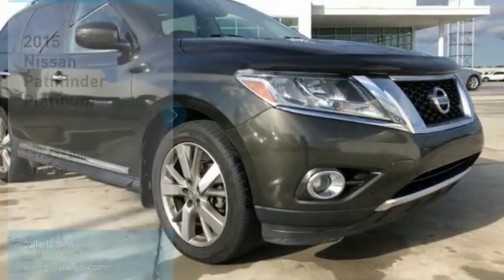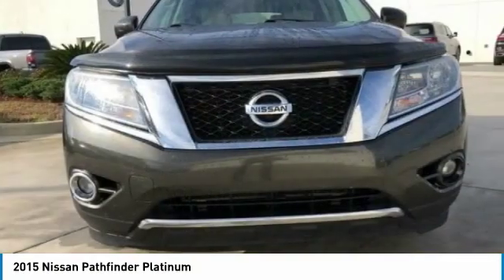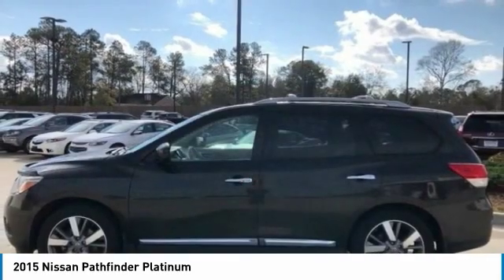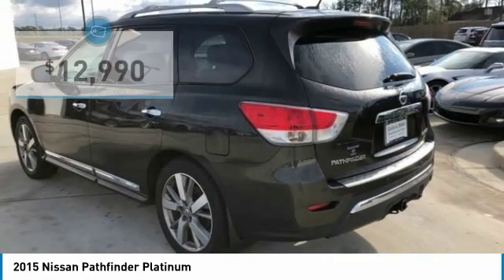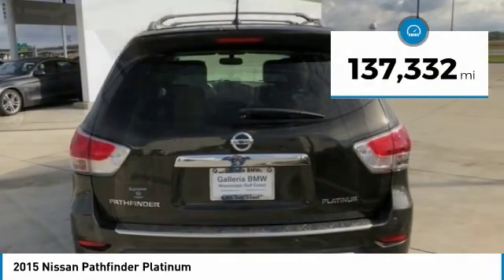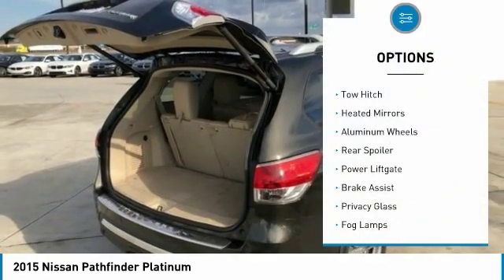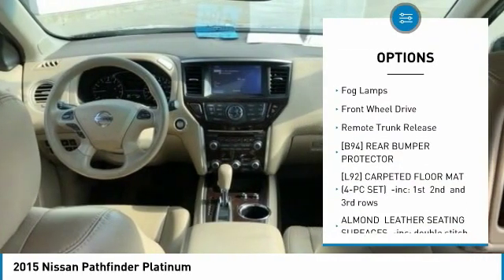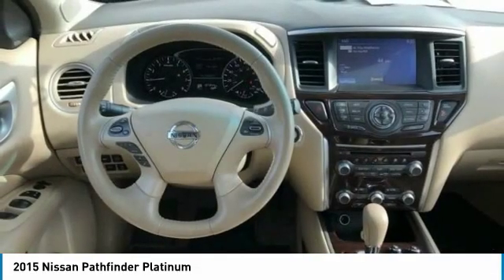2015 Nissan Pathfinder 8550A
2015 NISSAN PATHFINDER D'Iberville, MS
Stock# 8550A

Galleria BMW
11282 Mandal Pkwy

20/27 City/Highway MPG

Awards:
* 2015 KBB.com 15 Best Family Cars